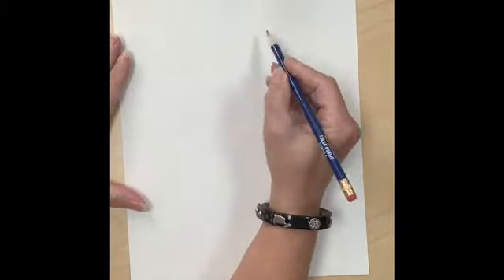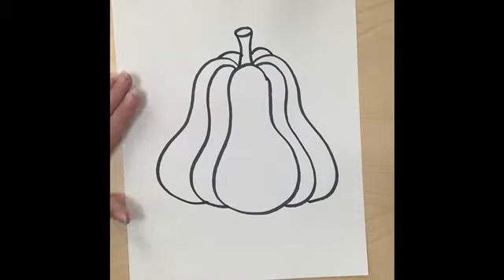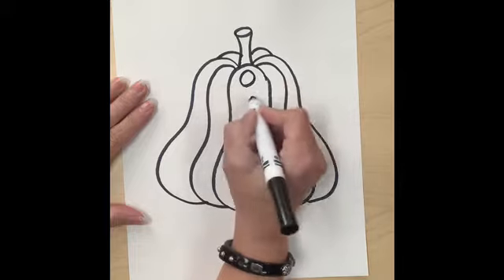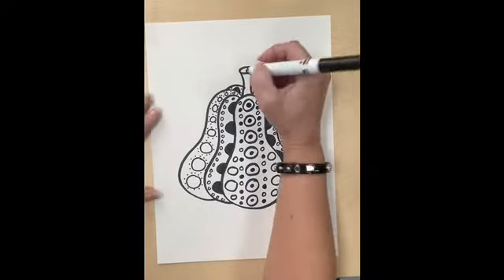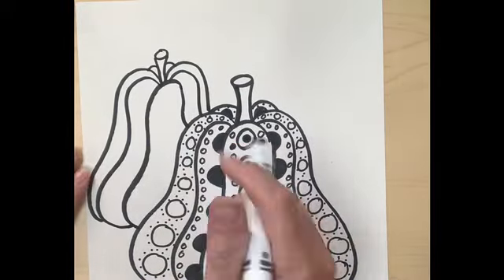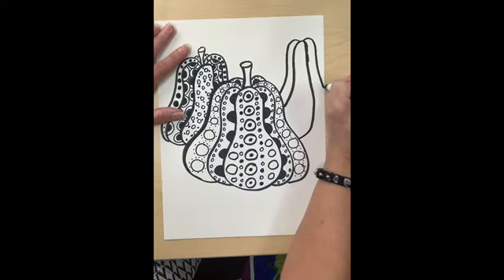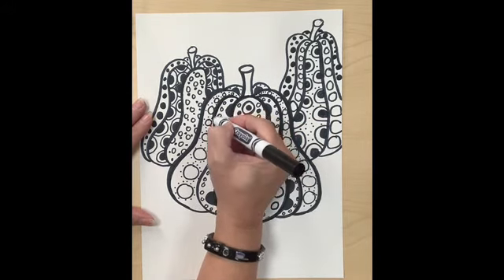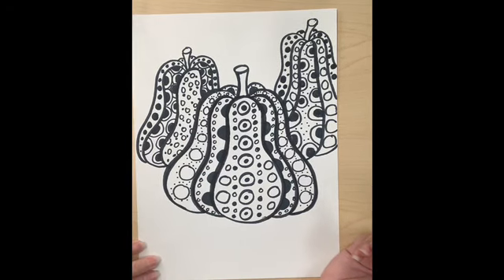5th Grade Week 2